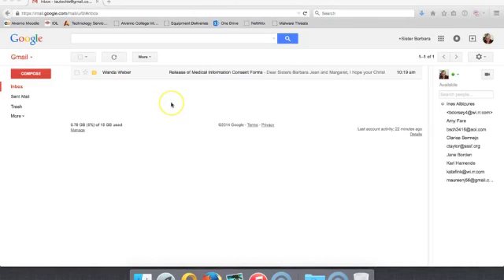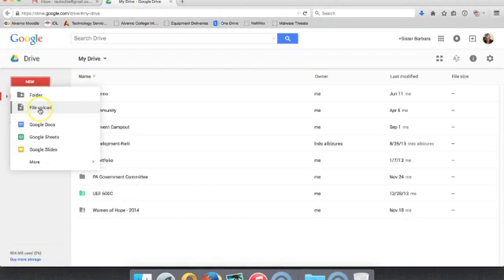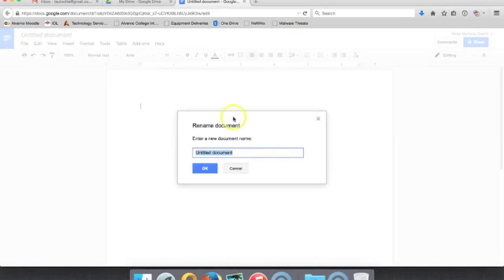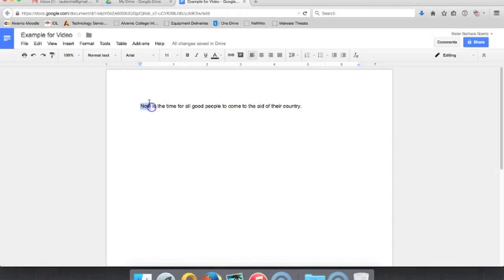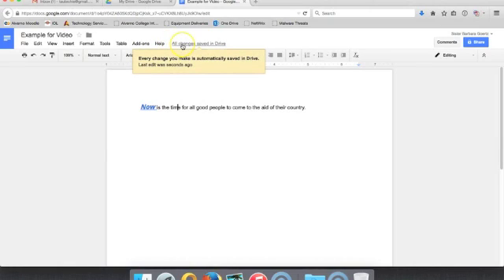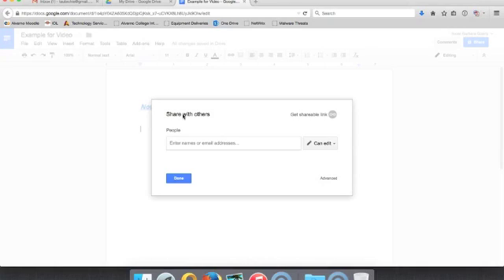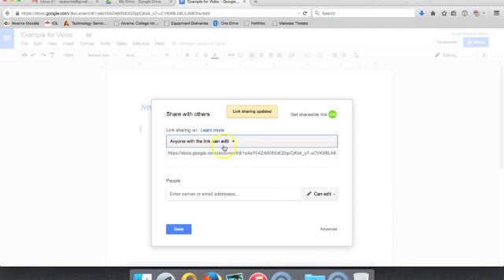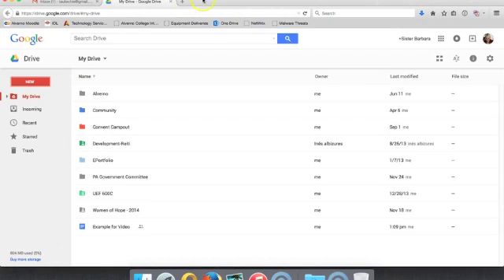Creating a Google Doc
This video describes how to use Google Drive to create and share a document with others in real time.